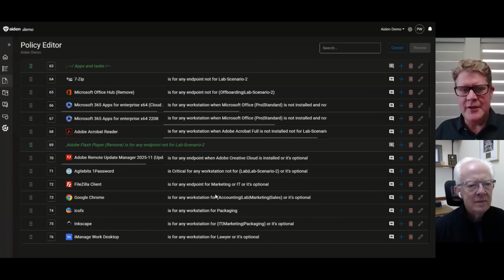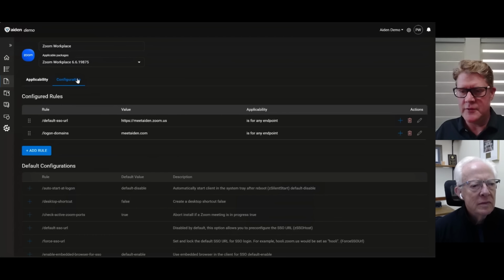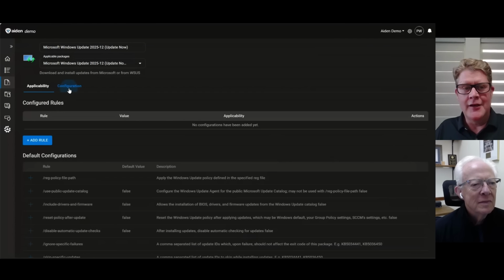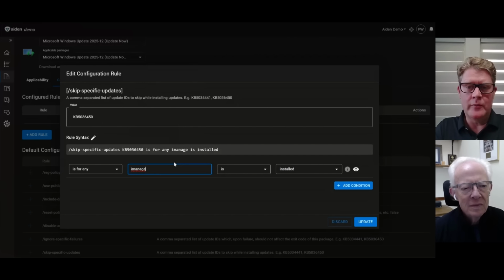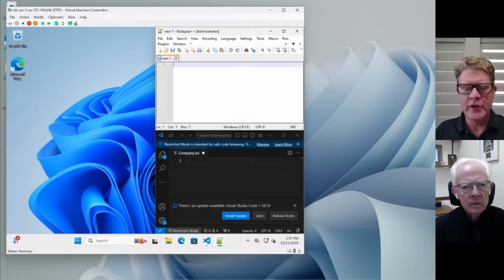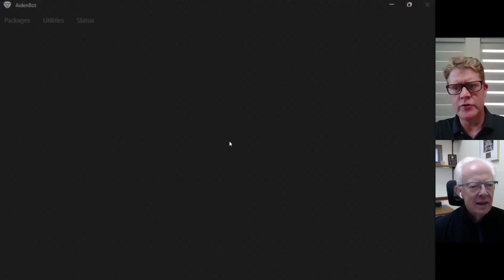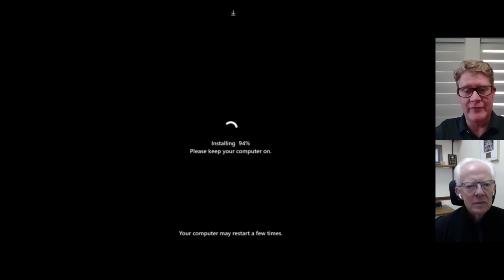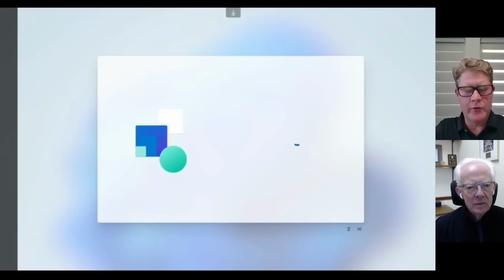2026 AidenRescue Product Demo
Paul Wilson, VP of Customer Success at Aiden, demos Aiden and their newly-released AidenRescue to Bob Ambrogi

00:00 Introduction
05:40 Policy Editor
12:17 Pushing Updates to Computers While in Use / Continue Before Login
14:54 AidenRescue

ABOUT AIDEN
Aiden Technologies, a pioneer in autonomous endpoint management for Microsoft Windows, recently announced the launch of AidenRescue™, a breakthrough solution for recovering and rebuilding Windows devices after a ransomware attack or other catastrophic IT failure. Built on Aiden’s patent-pending Full-Provisioning™ technology, AidenRescue is the first solution that can fully wipe, rebuild, and reconfigure any compromised device without relying on local infrastructure, recovery partitions, or pre-built images